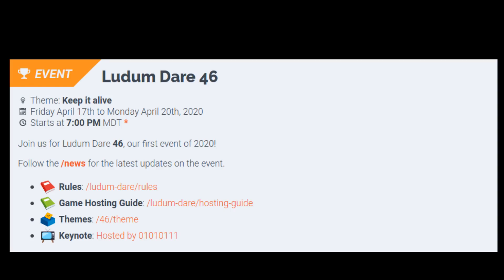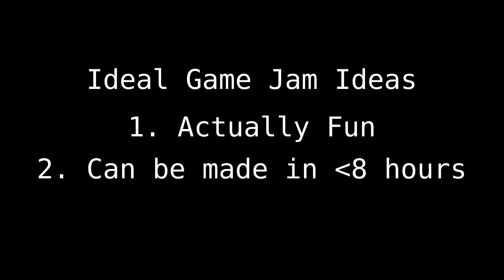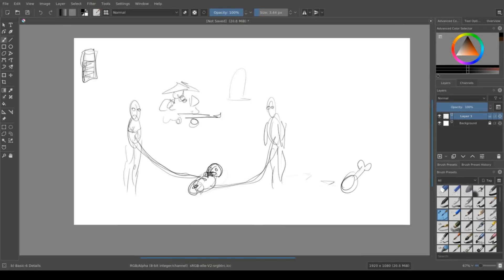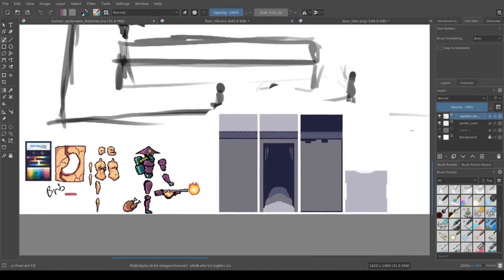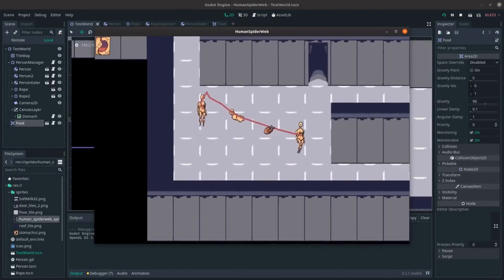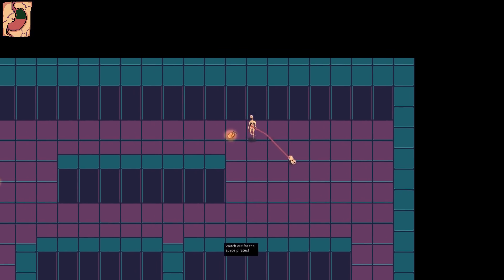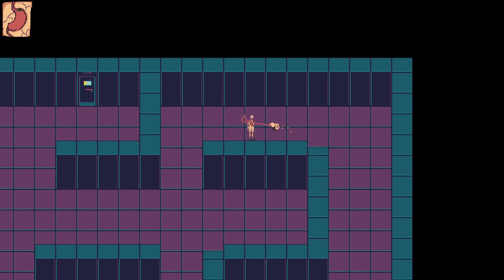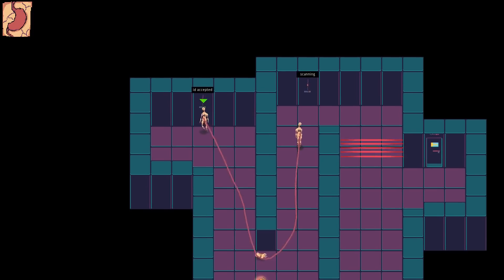I Made a Body Horror Puzzle Game in 46 Hours for Ludum Dare 46